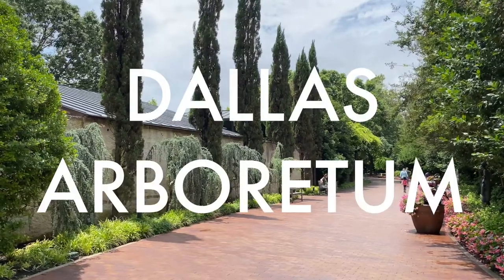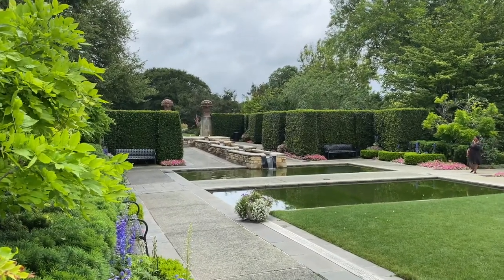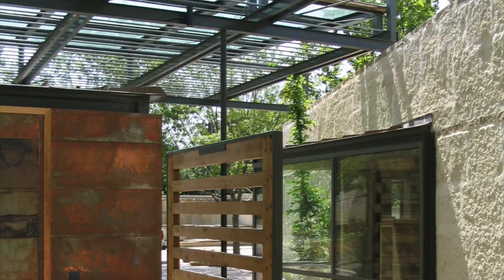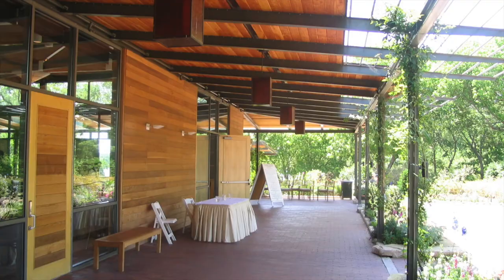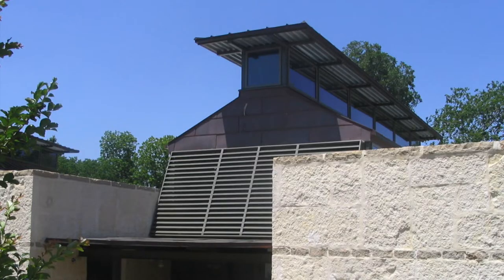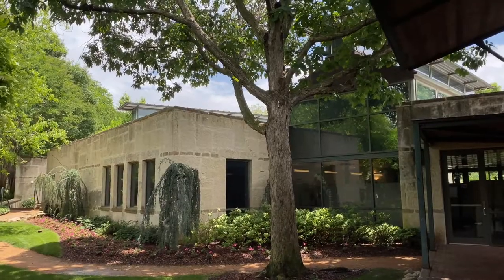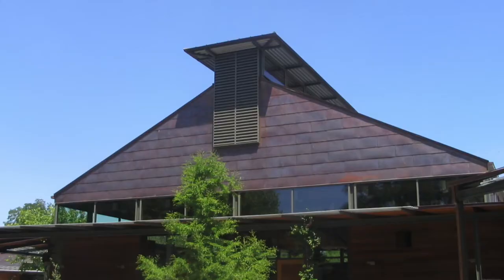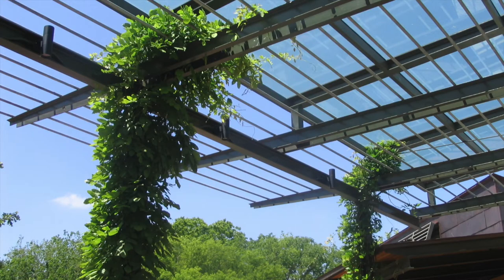Lake|Flato Architects - Dallas Arboretum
The Dallas Arboretum visitors center was designed by Lake|Flato and Oglesby Greene and opened in 2002.

Just past the entrance pavilion is a plaza courtyard that opens to the theater, banquet hall, classrooms and shop. The walls and large overhangs protect the occupants from the sun while clerestory windows admit light deep into the space. Massive limestone walls contrast with wood and steel framing, and copper detailing. The architecture is deeply rooted in the place and responds to the local environment.

Grab a snack at one of the cafes and enjoy nature at the Dallas Arboretum.